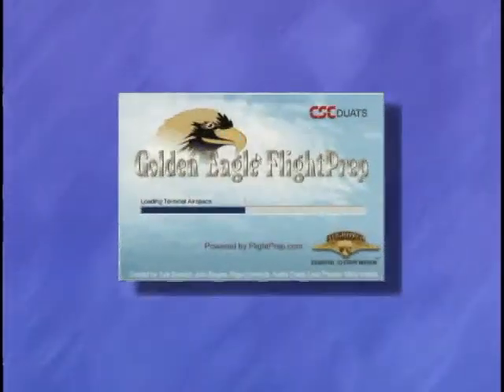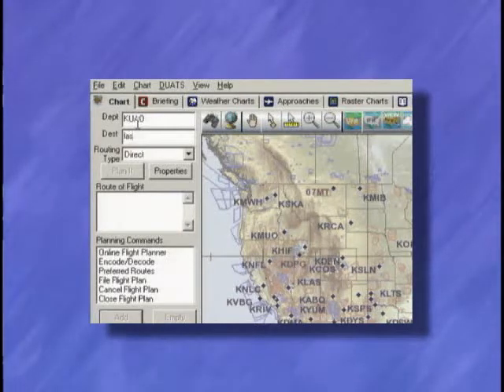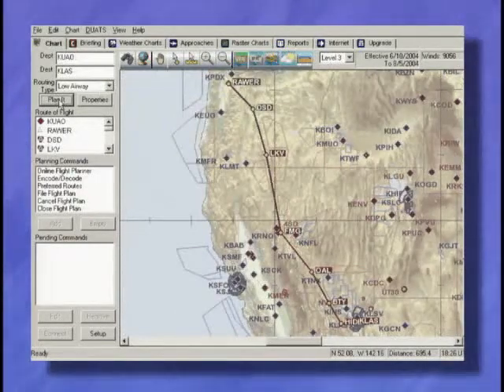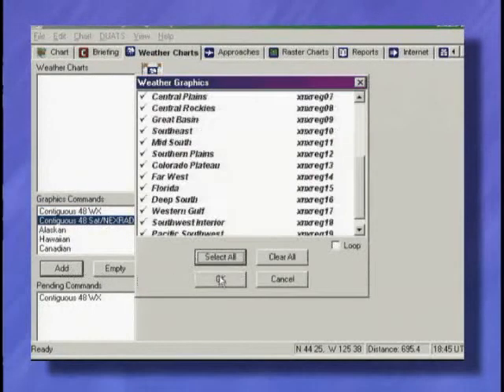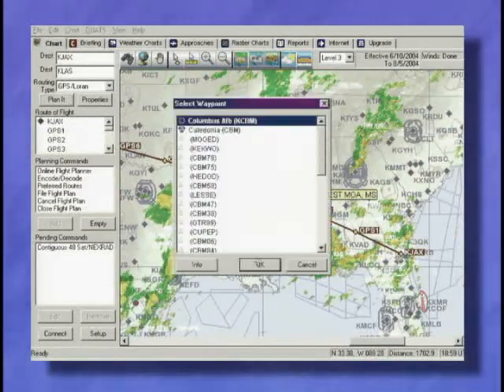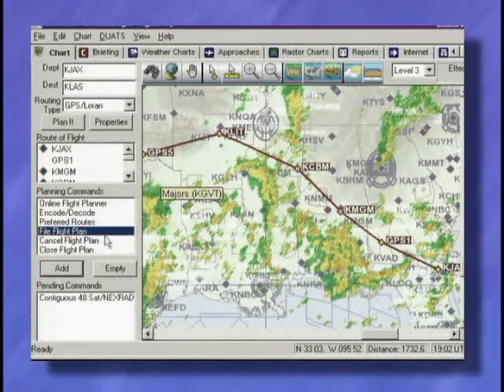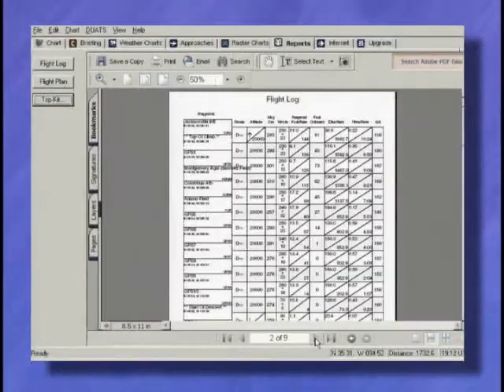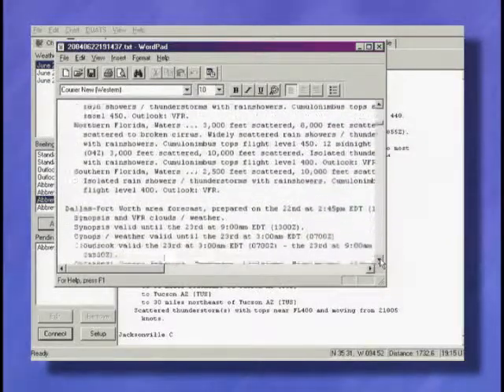Golden Eagle FlightPrep Overview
This vintage FlightPrep video provides a quick overview of our Golden Eagle FlightPrep flight planner with Host Matt Dragon.